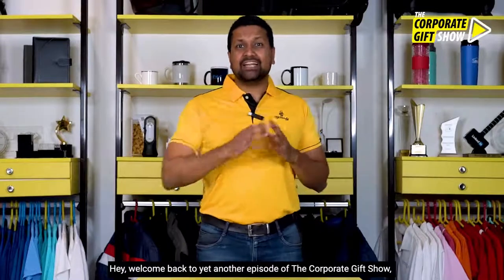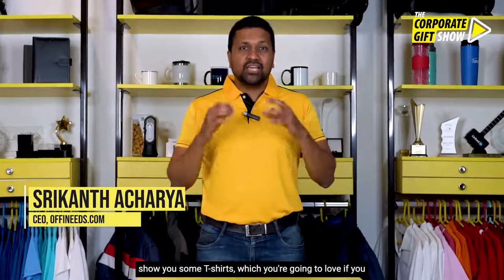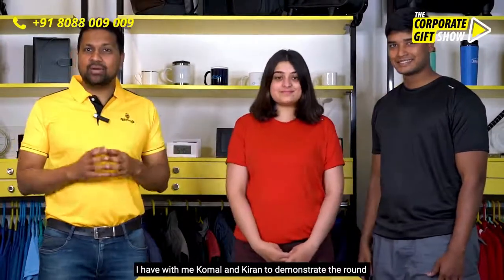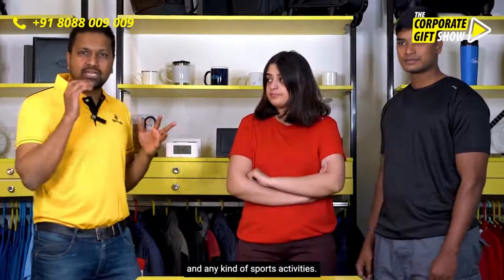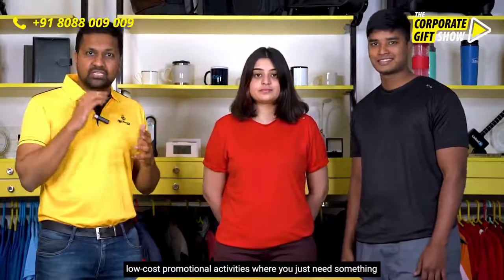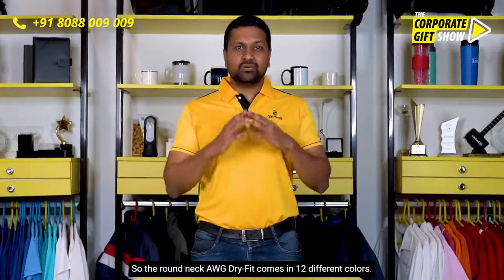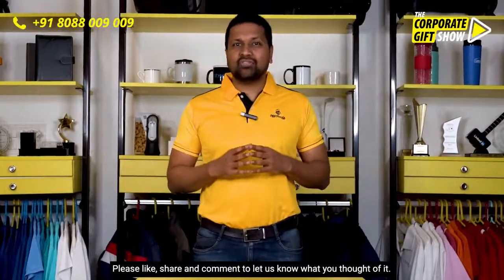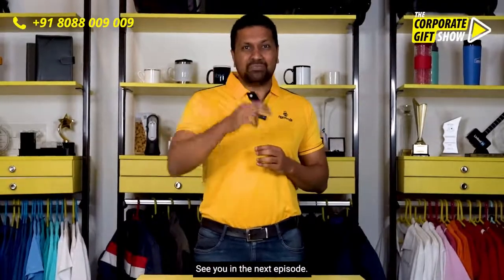Ep49: The Classy Dry Fit Round Neck By AWG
Srikanth Acharya, CEO OffiNeeds.com presents an interesting corporate gifting option especially when you have outdoor activity or any promotional events in your company – The round neck dry fit t-shirts. 100% polyester, sweat absorbent, wrinkle free and most suitable for sports even, yoga, marathon or any of such corporate event and it is most cost effective. Unisex t-shirts and suitable for any age group. The round neck dry fit t-shirts comes in 12 different colours and can be customized with your company logo at the front or at the back. The classy corporate gifting option for any corporate events that you are hosting for your company or sports associations.